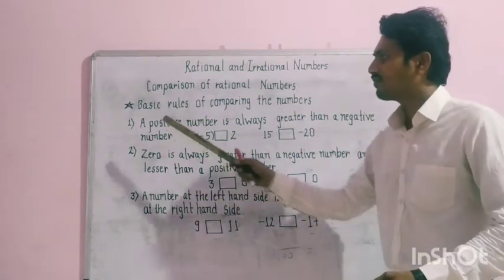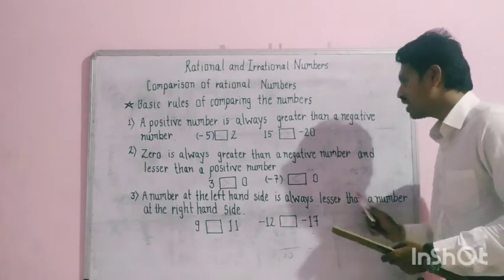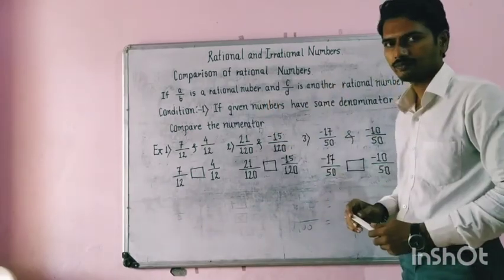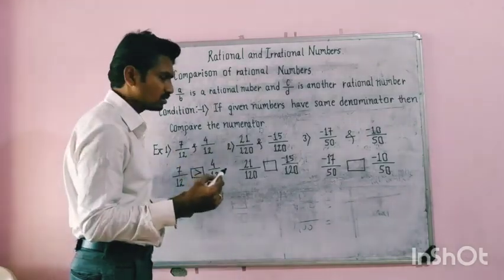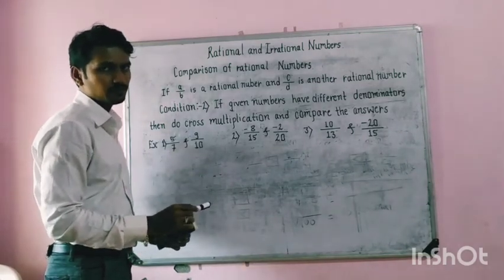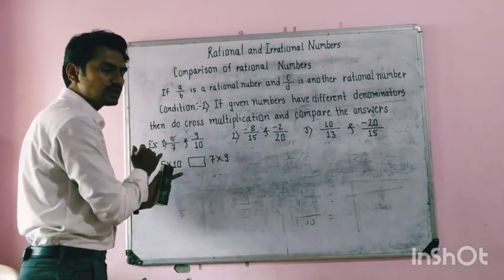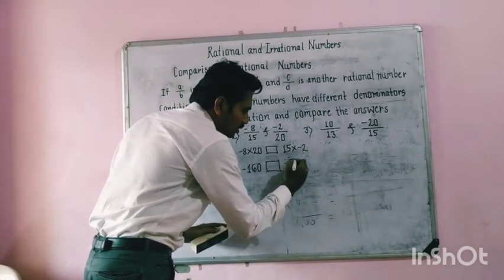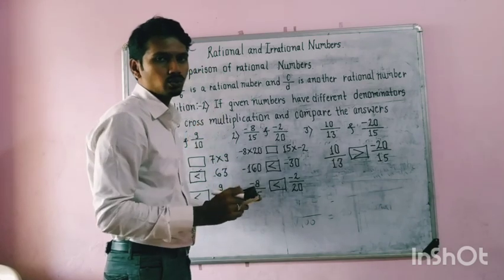8th Rational And Irrational Numbers (Part 3)